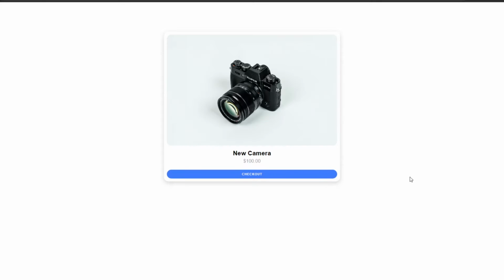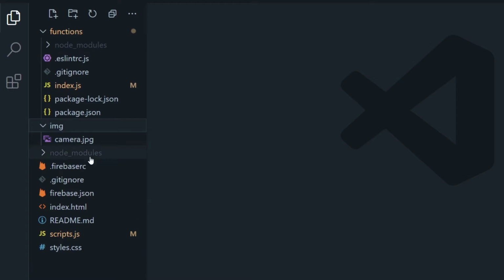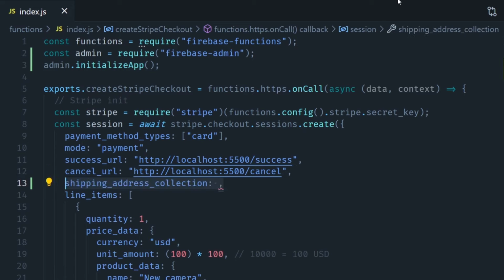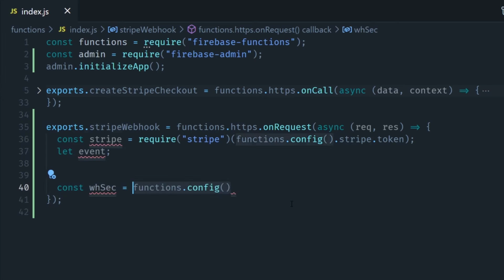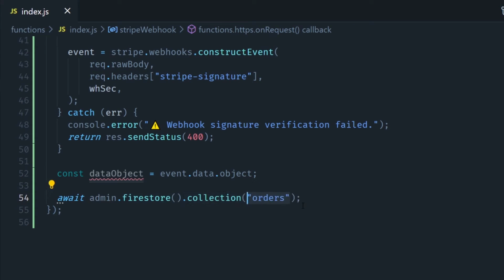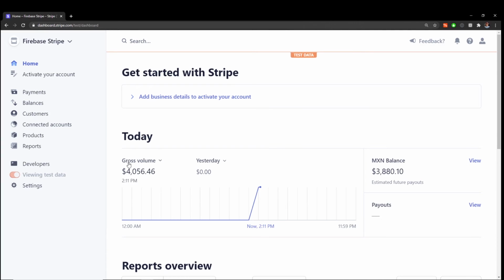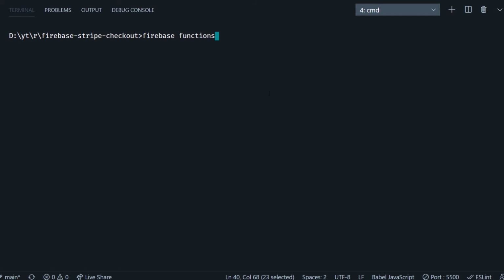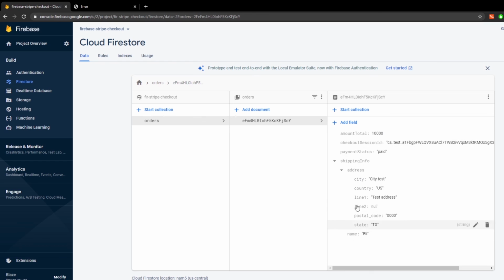Orders handling with Stripe Webhooks and Firebase Cloud Functions!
After your Stripe payment, receive a webhook to your Firebase Cloud Function and store the information in Firebase Firestore.